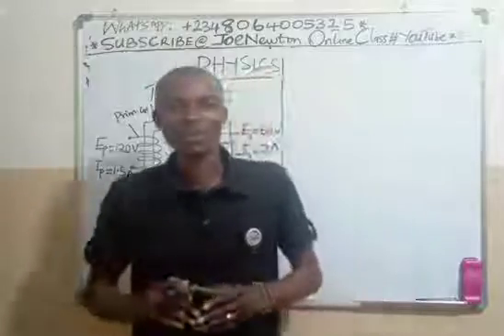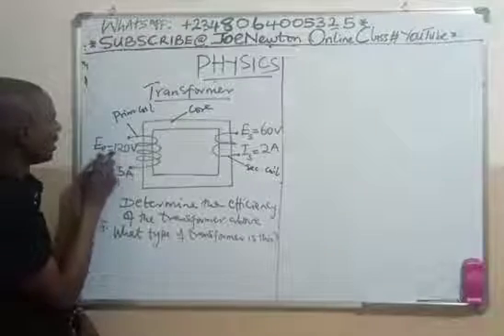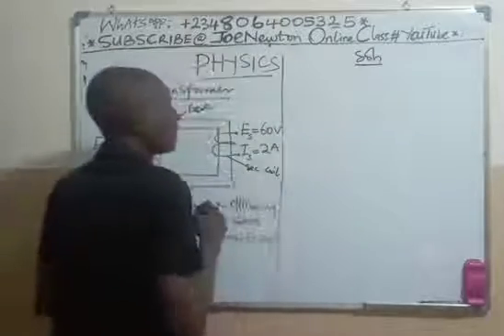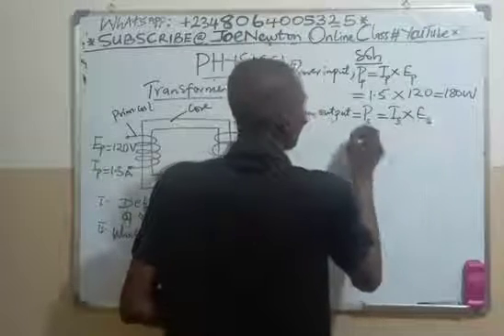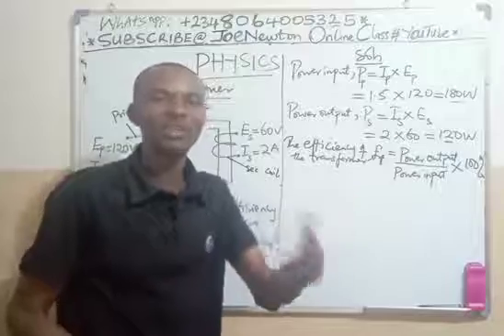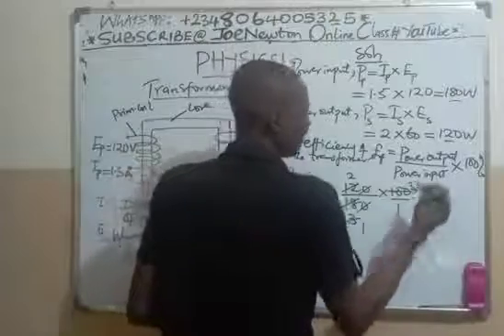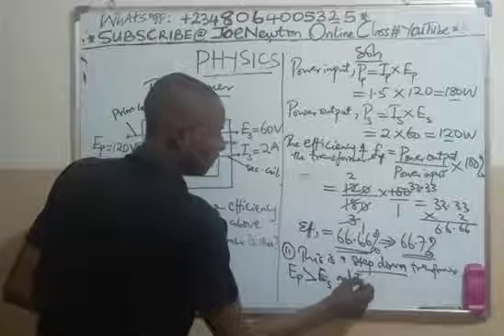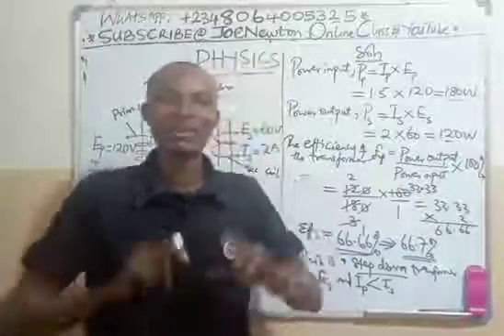Transformer Application and Calculation#electromagmeticfield